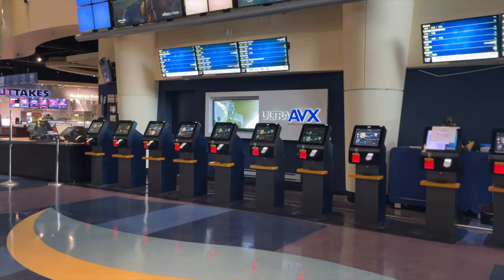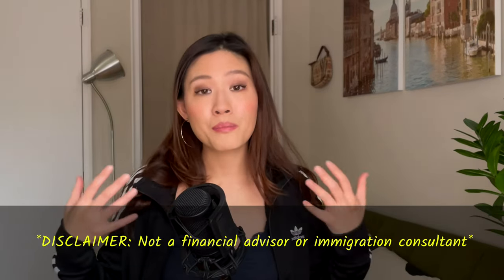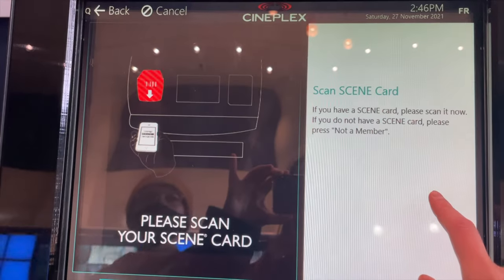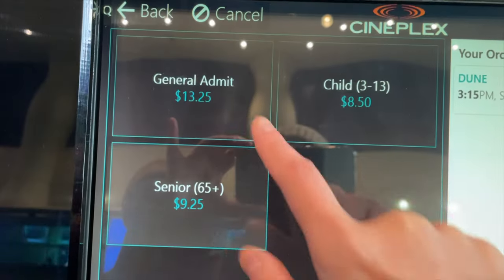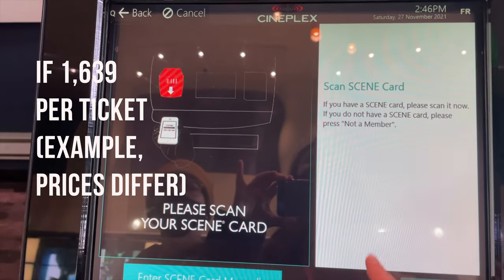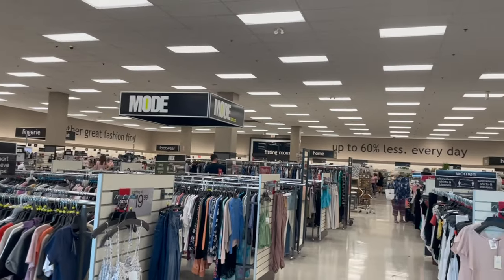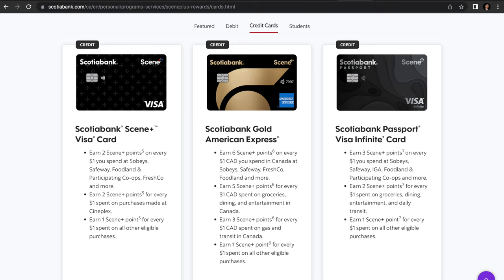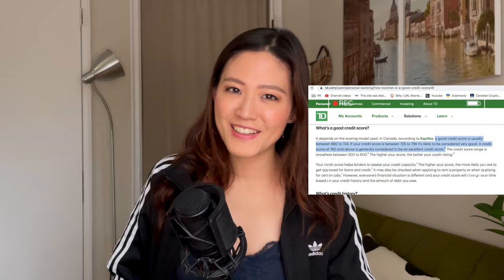How I watch movies for free (Is SCENE Scotiabank credit card worth it?)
Wondering how to get movie tickets for free? Using Scotiabank's Scene credit cards and debit cards, you can easily earn points to redeem for free movie tickets at cineplex. Since I moved to Toronto, Canada, I haven't paid for a movie ticket. In this video, I'll walk you through how it works! During times of inflation, every loonie counts! Save money on your movie tickets!

Share with me your thoughts and comments about this in the comments section!

// FILMING EQUIPMENT
My Camera: Iphone 12mini